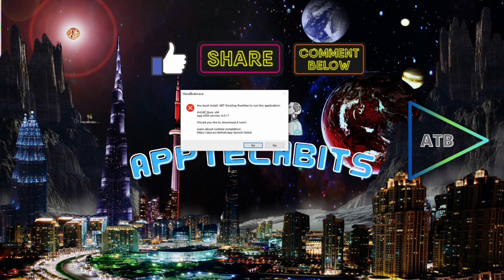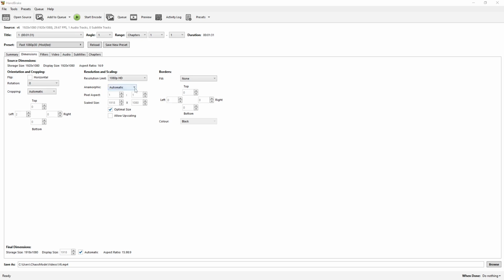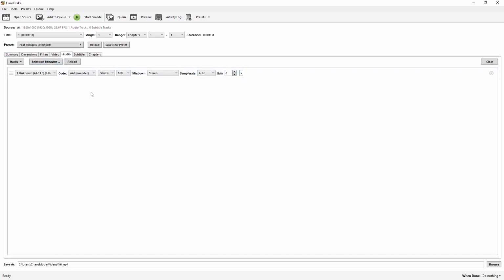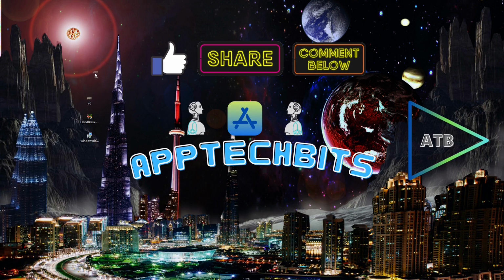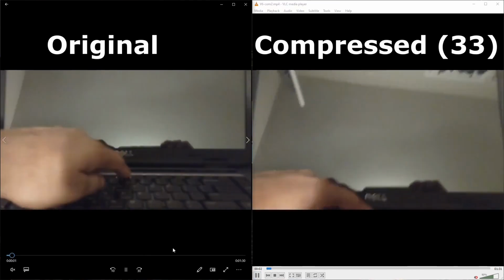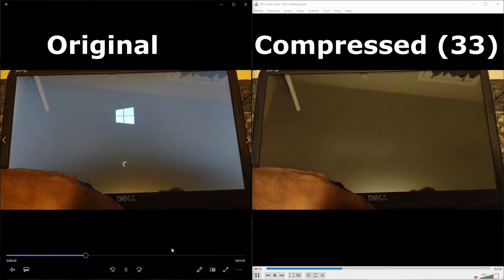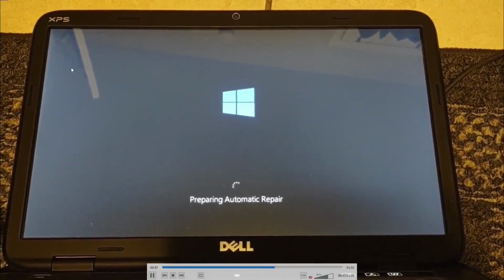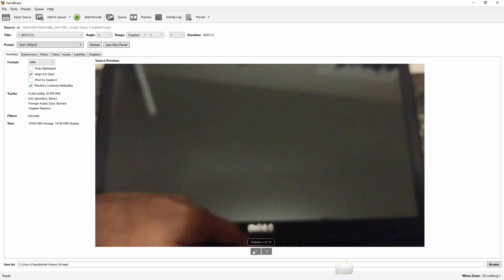Video Compression with handbrake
Handbrake is a free software that allows you to compress your video. You have many options to adjust video quality and file size.

Time Stamp:
0:00 - intro
0:06 - Download and install handbrake
1:20 - Handbrake settings
4:58 - 1st video comparison after compression
6:30 - adjusting video quality for more compression
7:16 - 2nd video comparison after compression
8:08 - playing video on full screen
10:13 - other functionality of handbrake
11:45 - End (Like & Subscribe)